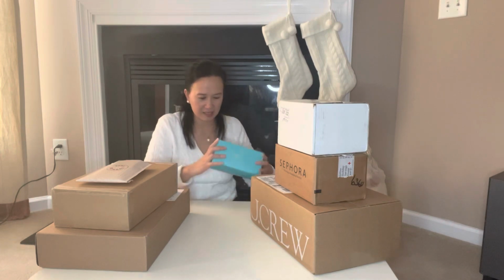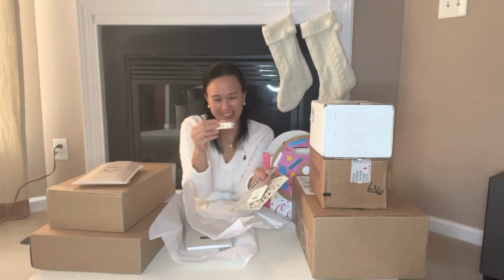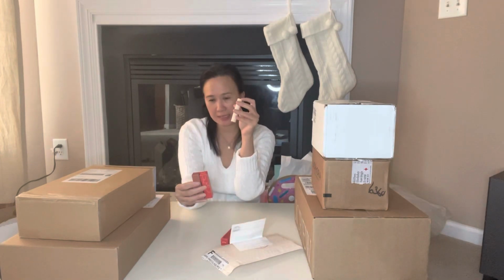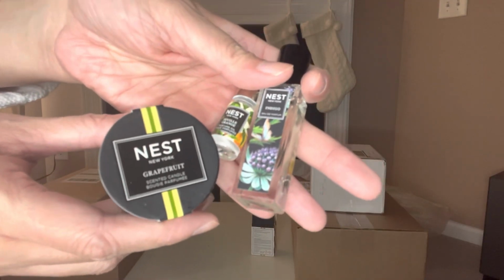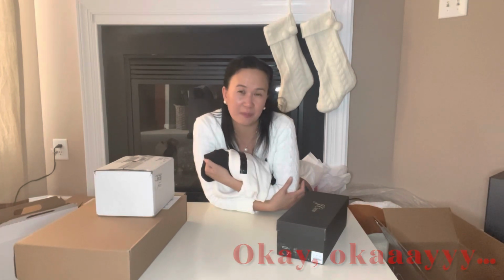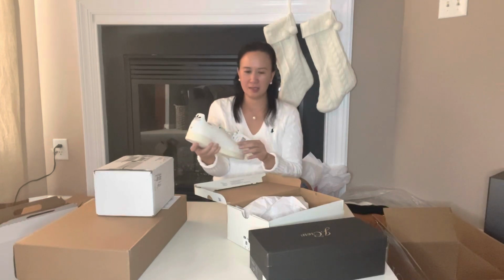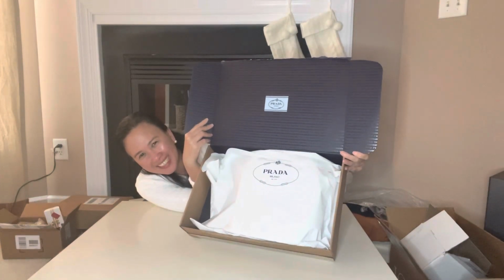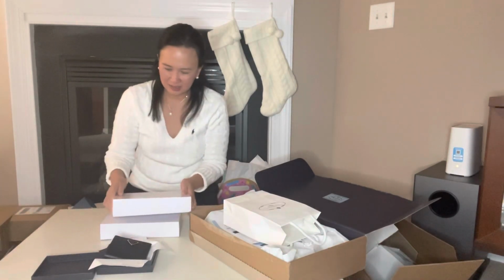UNBOXING/ BIG SPLURGE OF 2022/ GIFTS AND SHOPPING HAUL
Unboxing some birthday gifts and shopping haul.
The significance of my big splurge in our Youtube channel.